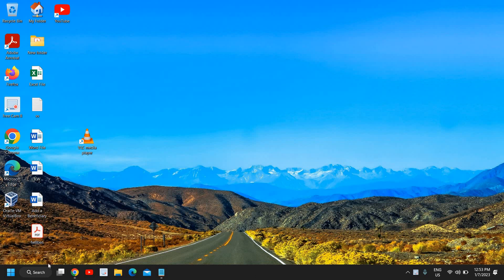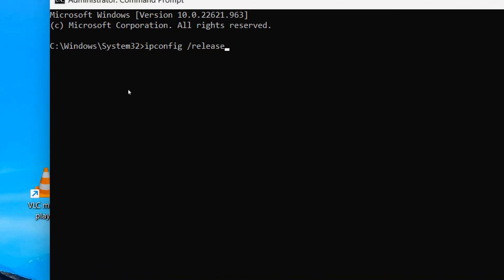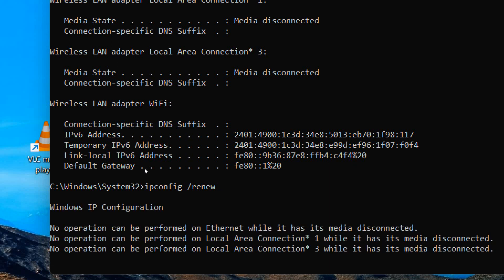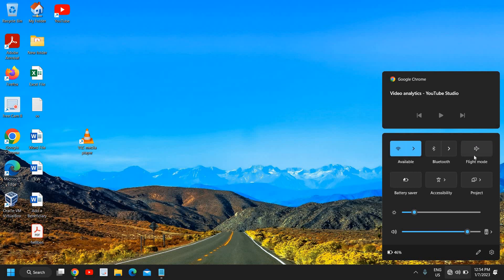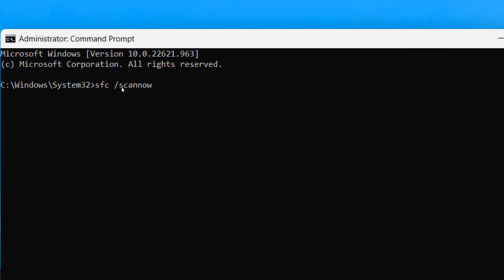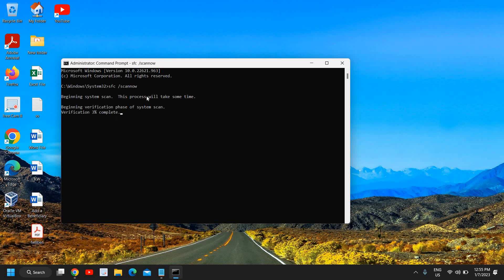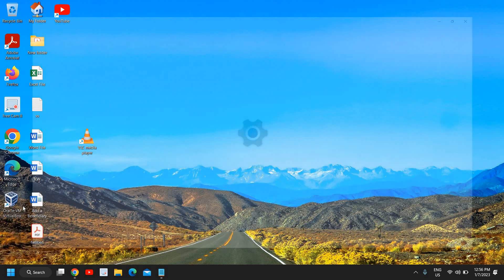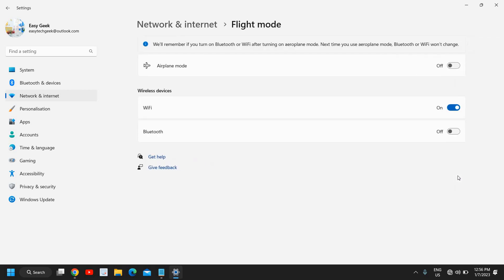How to Turn Off Airplane Mode On Windows 11 | Fix Stuck in Airplane Mode or Stuck in Flight Mode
Easy Tutorial on How to Turn Off Airplane Mode On Windows 11 or how to turn off airplane mode on dell laptop windows 11. Best Fix On How to Fix Windows 11/10 Stuck in Airplane Mode or How To Fix Windows 11 Stuck in Flight Mode. Windows 10 Airplane Mode or Windows 11 Flight Mode stuck problem fix. Turn Off Air Plane Mode on Windows 10 and Turn Off Flight Mode on Windows 11.